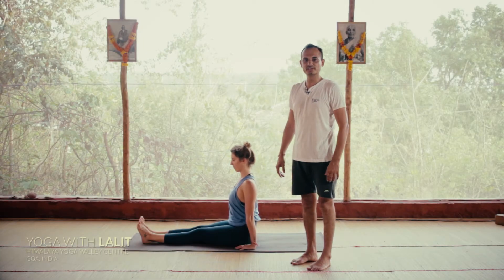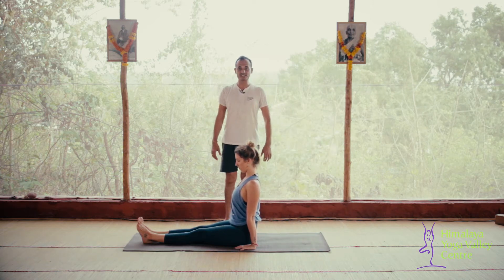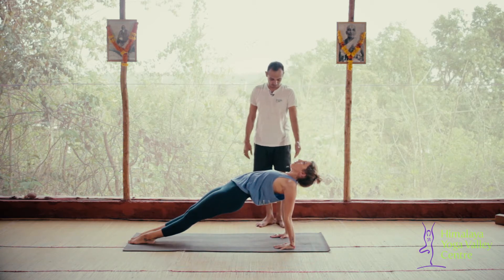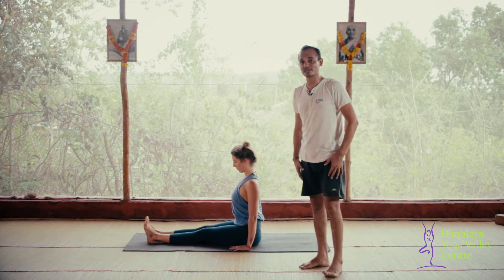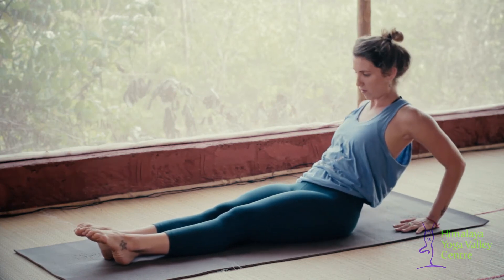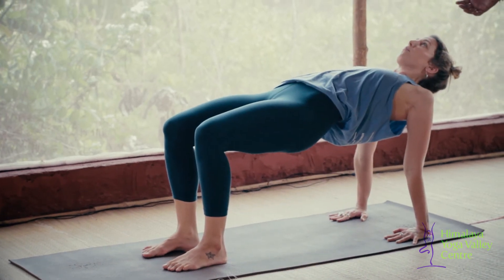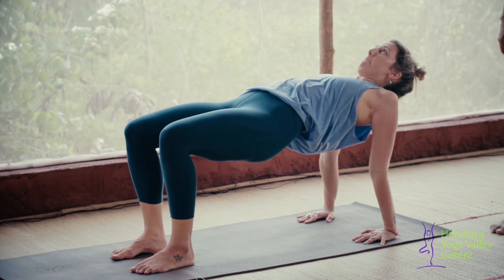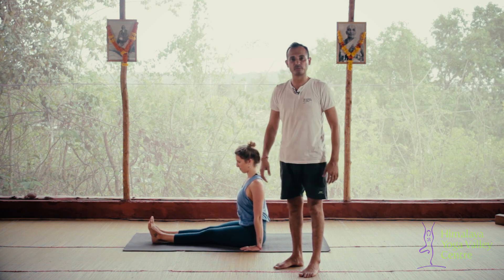Asana Breakdown - Purvottanasana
Lalit Kumar is an authorised Ashtanga Yoga Teacher from the ‘Shri K Pattabhi Jois Ashtanga Yoga Institute’. He has a lifetime’s experience teaching nationally and internationally and is a prominent and established teacher in the world yoga community, with a particularly strong following within the yoga teaching community.

Lalit is the Director and Founder of Himalaya Yoga Valley, an international Yoga School providing world renouned Yoga Teacher Training.

Videography and production by Nikhil Kripalani